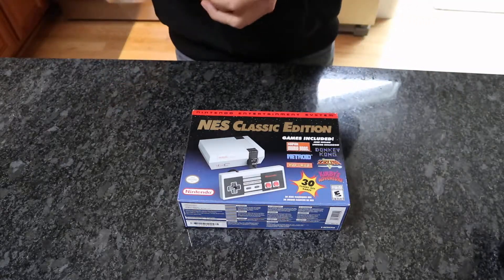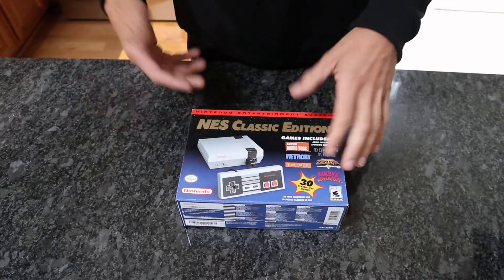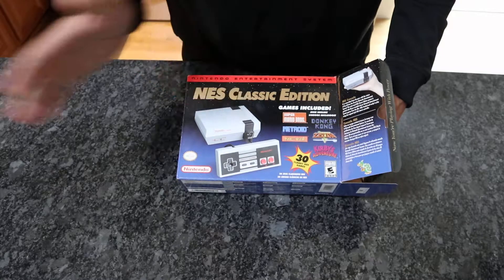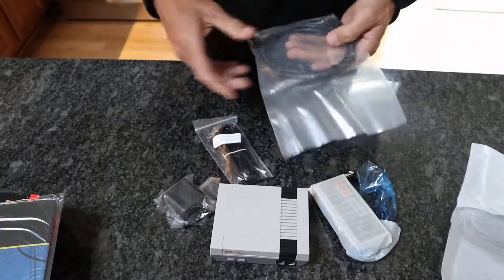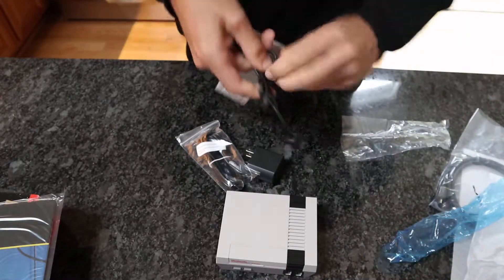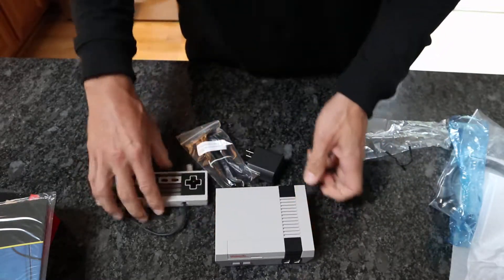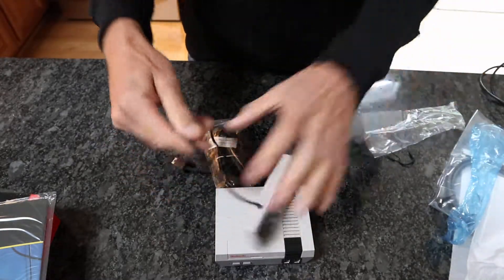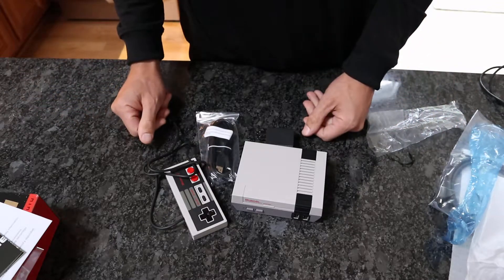New NES Classic Edition Unboxing The Good And The Bad...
Here is the new NES Classic Edition Mini I was so bummed when I didn't get one almost 2 years ago. I was still steaming recently actually 😡🤬..but I don't need to go on a rant here.

So I got this for $59.99 and now that I go back to pull up a link for everyone, the price has jumped to $84.89?!!! WTF?! 🤬Why do companies insist on price gouging people! This only cost a few dollars to make.

I am so sorry I promised people in the video that it would be $59.99. it really was, I even went back and double checked. I guess I got lucky, but still they should do that to people, especially when so many waited 2 years to get one. Lame sauce Nintendo, lame sauce.

If anyone from Nintendo is reading this, (highly doubtful) I'd love to come up to Redmond and sit in on some ideas on how this who thing could have been handled better and could have been more successful (especially in the design). As a lover of your products since 1985, I feel a little let down in the last 10-20 years. I know I may be just another guy to you guys, but I am an huge consumer and fan since you came out. That is who you want to appeal to and I could honestly help as I can clearly see you missed a lot. Just saying.

Anyway, I have it all plugged in and it is cool. I will be enjoying playing this and feel bad about the price mistake for everyone. Please reach out to Nintendo and express your concern as they can do just fine selling these for $59.99. They wayyyyyyy underestimated the demand.

I appreciate all the positive feedback. Let me know what else you would like to see.